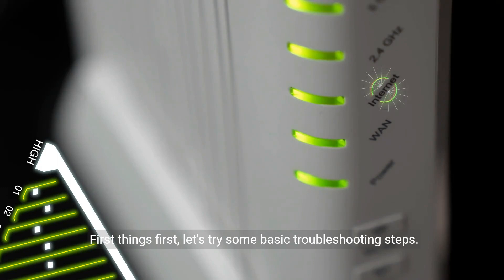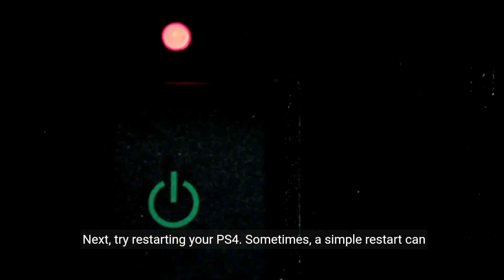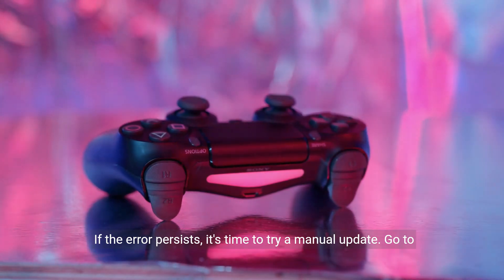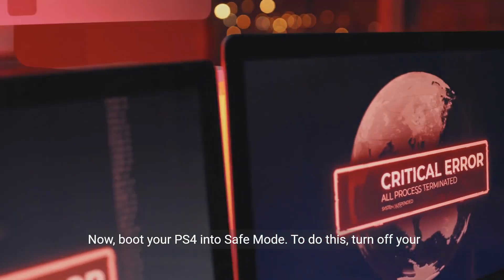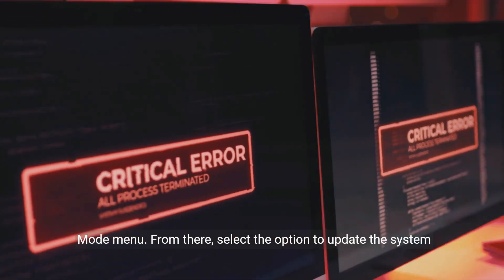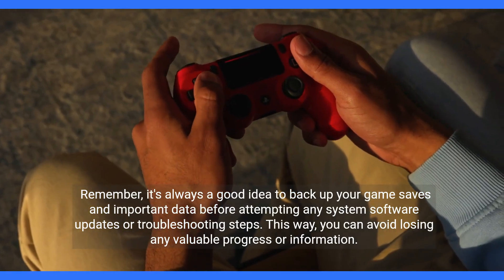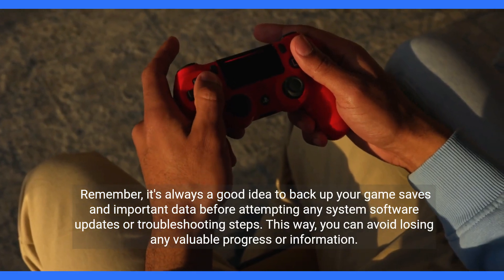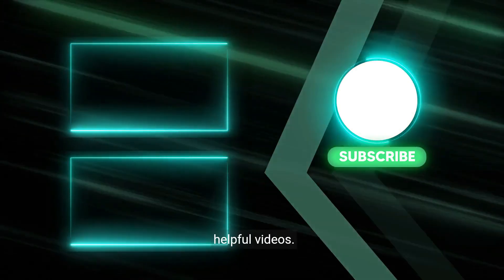How to Fix PS4 Error Code SU-30677-3 Failed to update the PlayStation®4 console system software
Encountering the SU-30677-3 error on your PS4 during system updates? Watch our step-by-step guide to troubleshoot and resolve this issue quickly. Learn how to check your internet connection, restart your console, perform a manual update, and when to contact PlayStation Support. Don't let this error stop your gaming; fix it now!